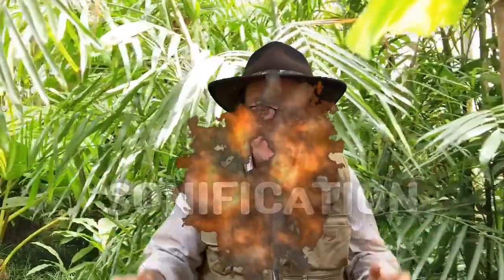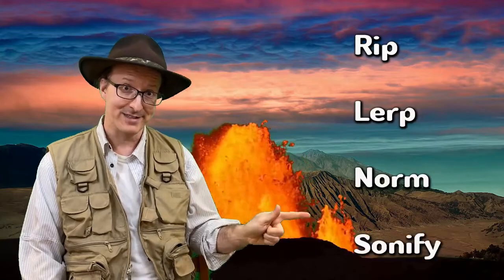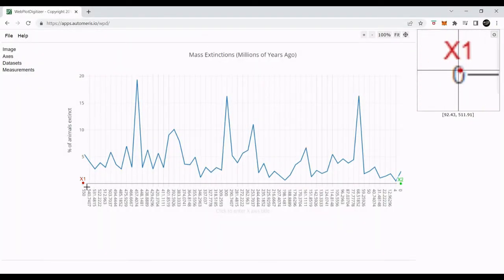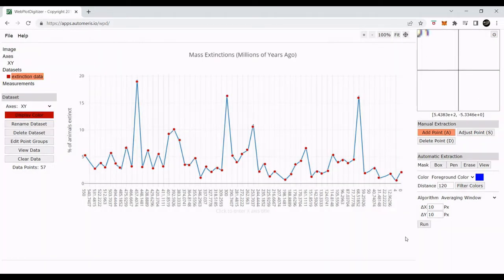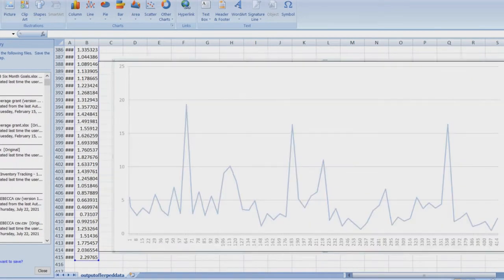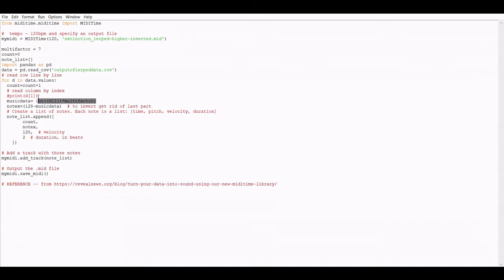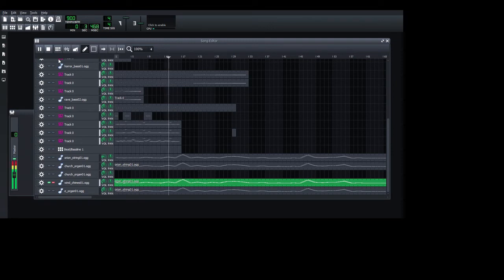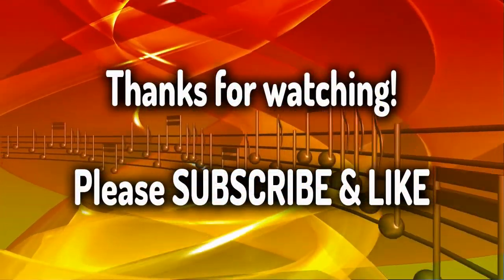What is SONIFICATION? All extinctions on Earth in ~30 seconds!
Did you ever wonder what the history of all life sounds like?  Well this sonified data set gives you a sense of the sound of all the major extinctions since the beginning of life (well, about 550 million years).  There is also a pseudo-tutorial on what kinds of steps you'll need to do to be able to make this sort of thing yourself, if you'd like to play with a little Python!

Here are associated references below:

This article and associated Github page can help you get started with setting up your own Miditime sonification python program (you'll need to pip install Miditime into your environment too):